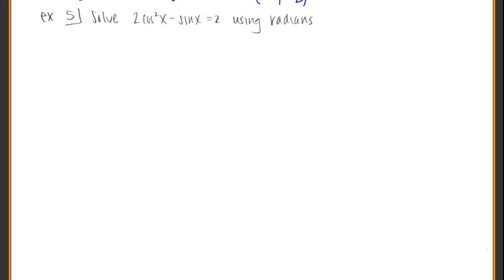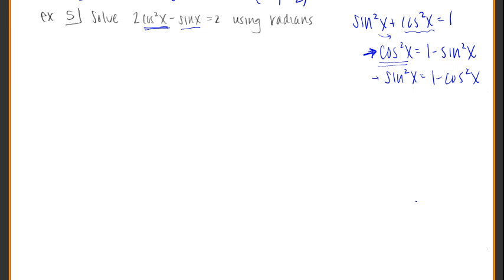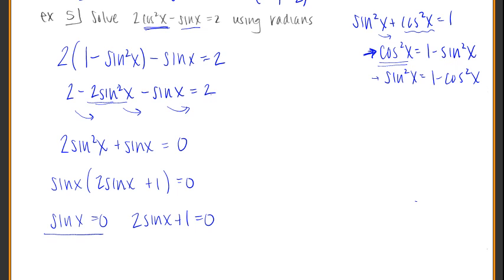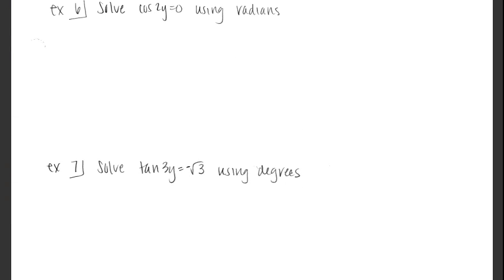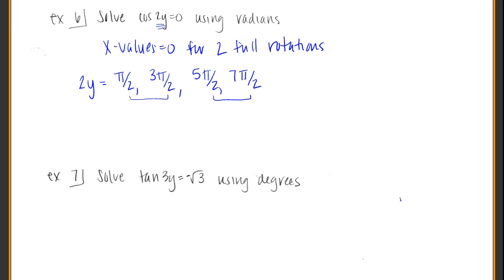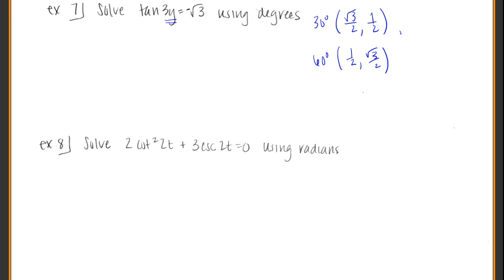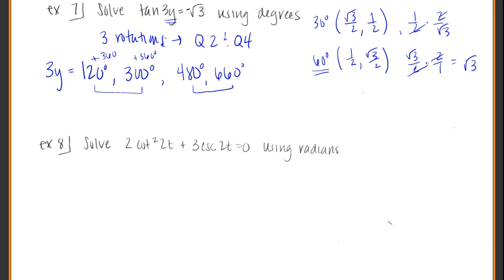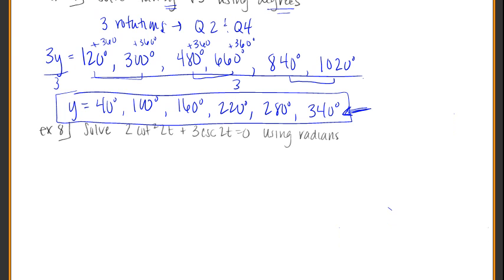2412 - Pre-Calculus - Lesson 39 - Video 2